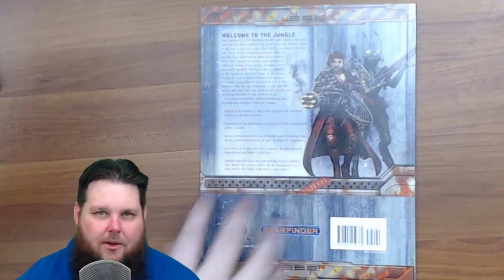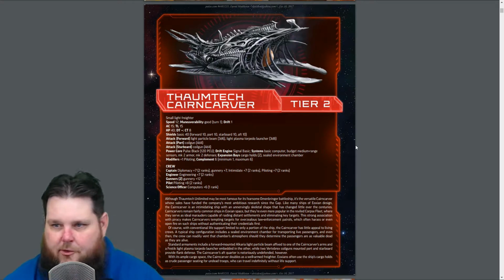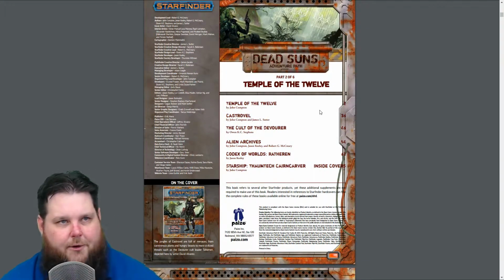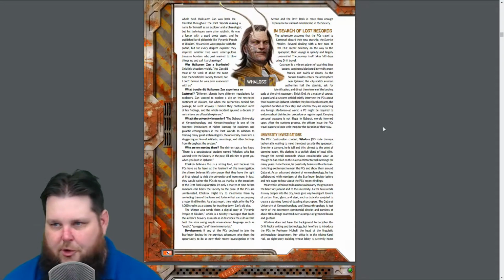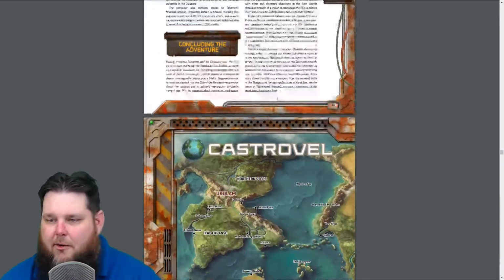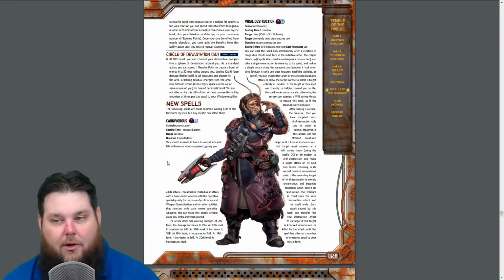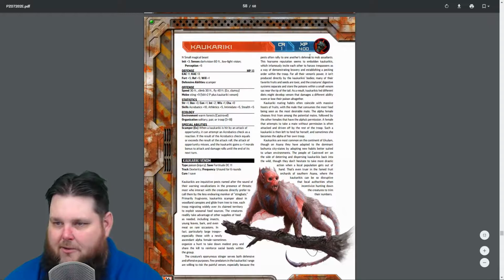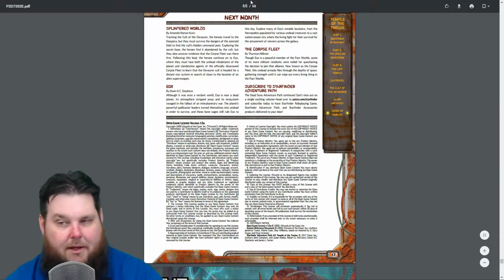How To Play Starfinder | Dead Sun Part 2: Temple Of The Twelve | Physical & Digital Review